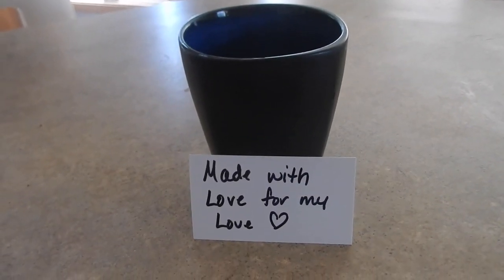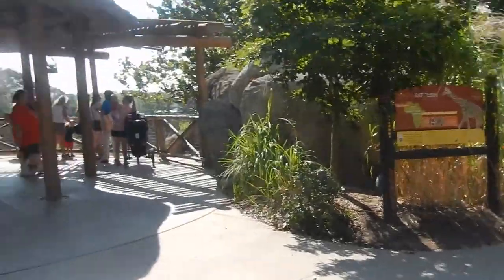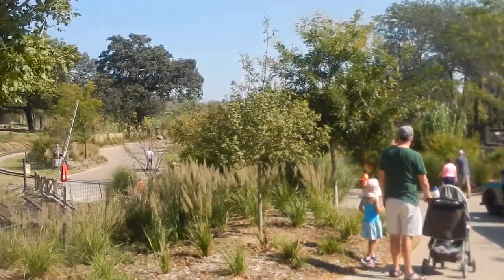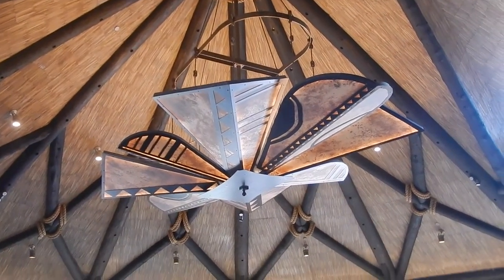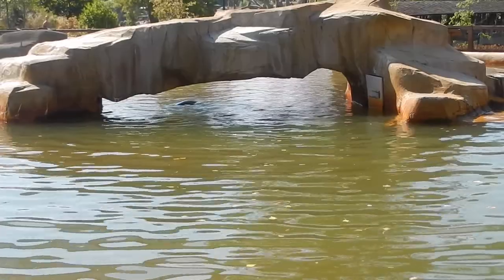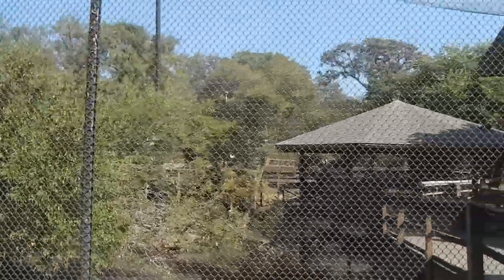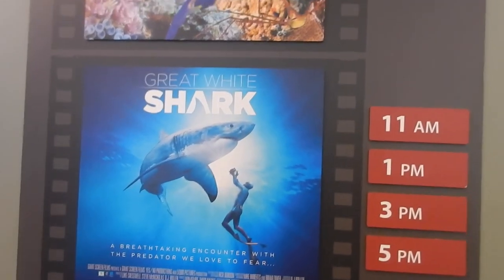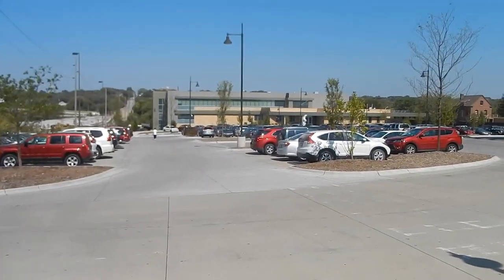Omaha Henry Doorly Zoo 2017! | A Must Do When Visiting Omaha, Nebraska!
Watch as Jason and I hang out at the Omaha's Henry Doorly Zoo! They added a new African Exhibit in 2017 and it is something to see! This is currently rated the #1 zoo in the world and it shows! If you are visiting Omaha, Nebraska no matter what time of year this place should be on your list of things to do!